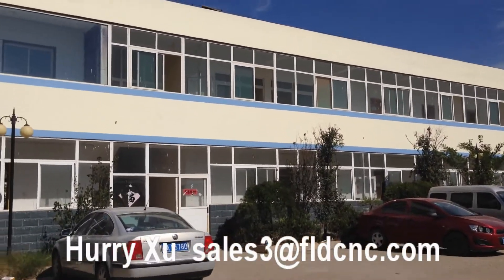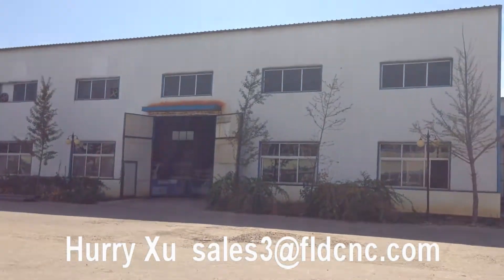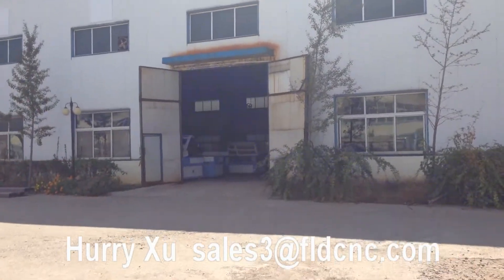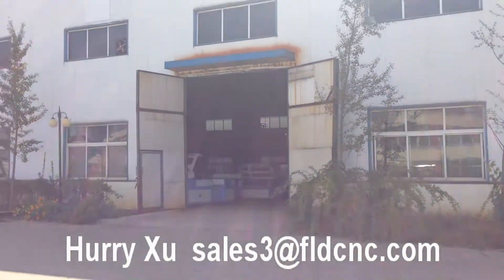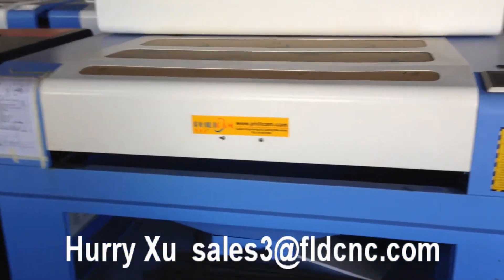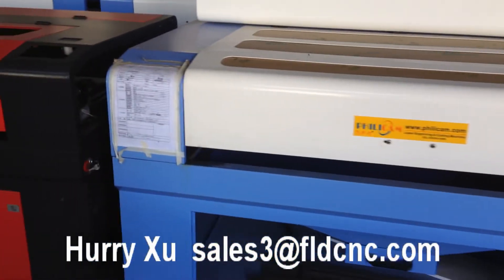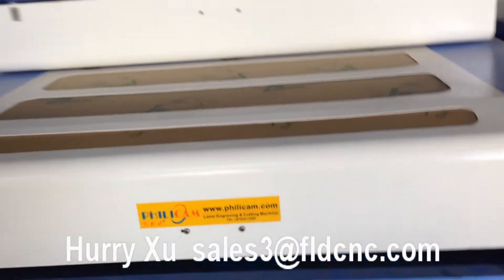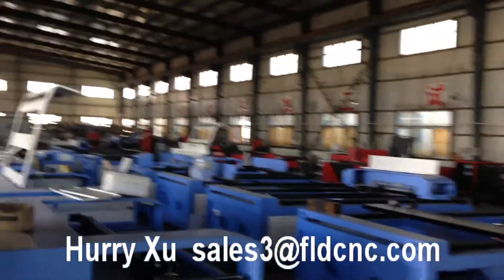Philicam the factory of cnc router and laser machine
Skype: lifancnc3